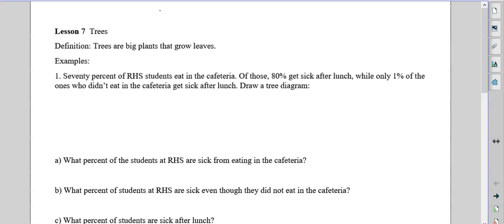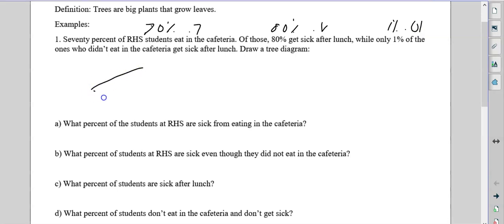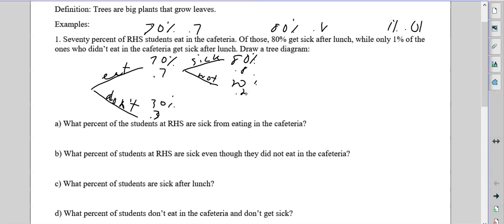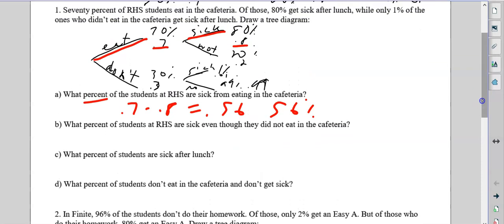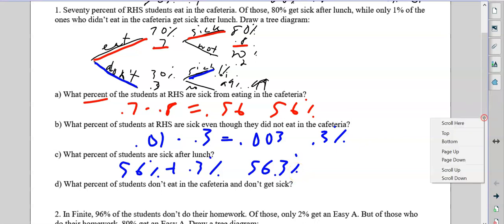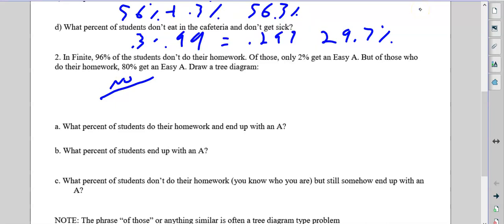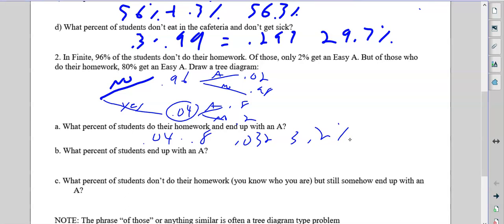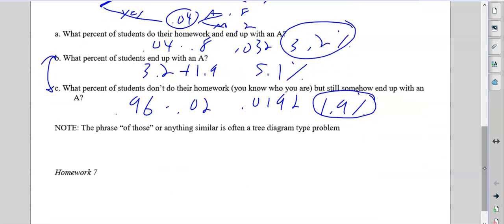Finite unit 7 day 7